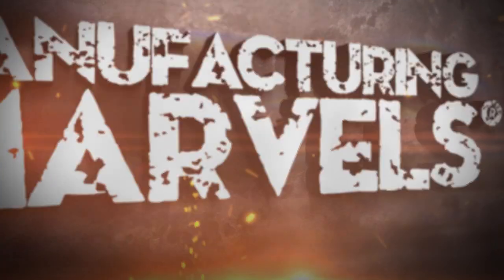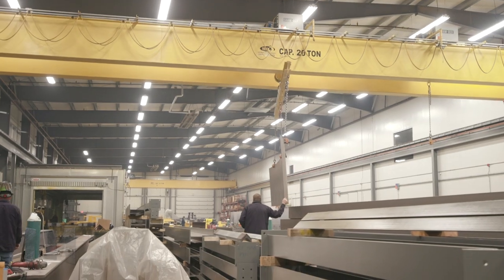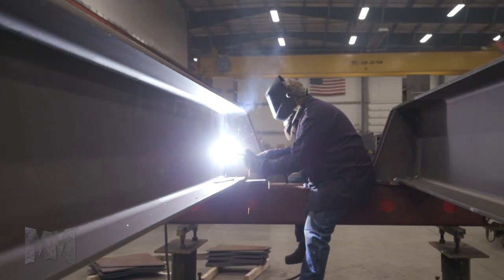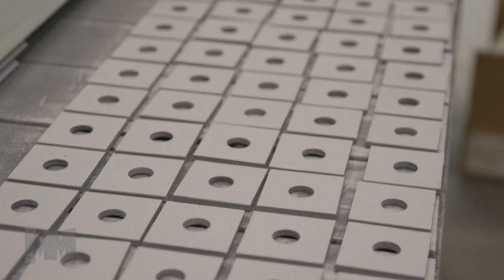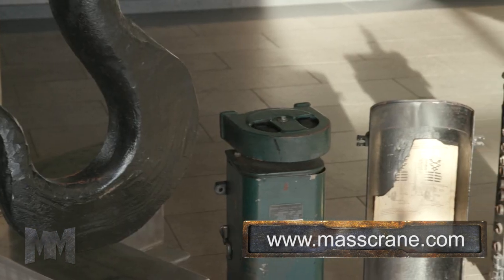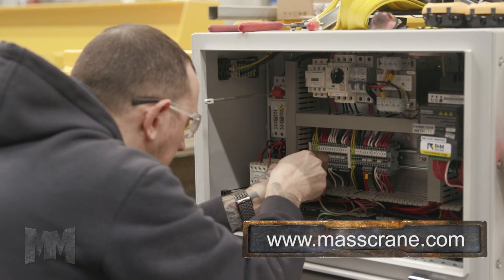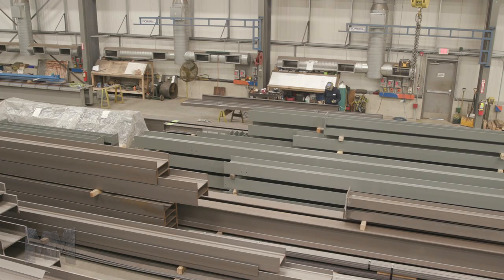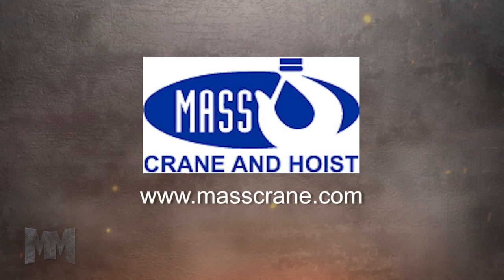Manufacturing Marvels introduces: Mass Crane & Hoist, Inc. based in Tyngsboro, Massachusetts.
Their new, 50,000 square foot state-of-the-art facility is the largest and most modern crane fabrication shop in the northeast. Their main fabrication floor includes a large paint booth, multiple welding stations, two vertical band saws, a recessed trailer dock and two 20-ton, dual hoist, span bridge cranes. Under the same roof you will find separate bays for small part fabrication and hoist service, a climate controlled component storage bay, as well as Mass Crane's service, sales, engineering, and administrative departments.

Our Mission 🎥 :
AndWard Production Group strives to feature North American companies that are marvels of their industry. Our goal is to produce educational and promotional broadcasts that help each company tell their unique story.

Our Story💡:
Our award-winning producers and directors first aired with Manufacturing Marvels in 2010. Since then, we have expanded our broadcasts to feature companies from industries across North America. Today, we produce 2-minute broadcast quality pods that can be seen weeknights on The Fox Business Network.

Fox Business is a national cable system that is considered basic cable in approximately 82 M homes across America and some homes abroad by satellite. Fox Business caters to business owners, business managers, the investment community, healthcare and the civic leadership community. Fox Business is known for following all news trends worldwide particularly in the areas of investment, business management, intellectual property, equipment, lending, and other topics of interest essential to business owners. Manufacturing Marvels, Industry Marvels and Construction Marvels are alternated nightly at approximately 9:30 pm EST. The network has been a partner with these spotlights since 2010 and has aired over 2500 of these productions, most of which are streaming on Youtube currently by the companies that have broadcast in the past. Watch for Marvel Productions on Fox Business Network, streaming on Youtube or various social media platforms!